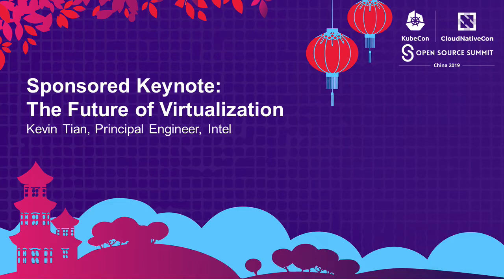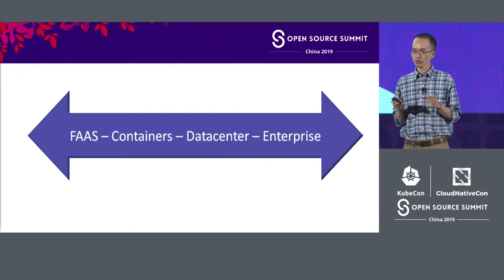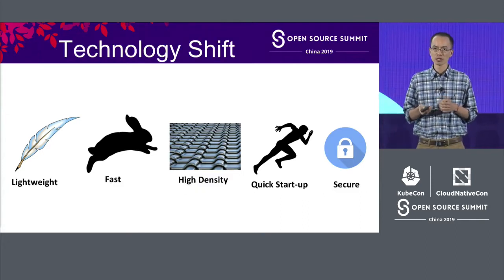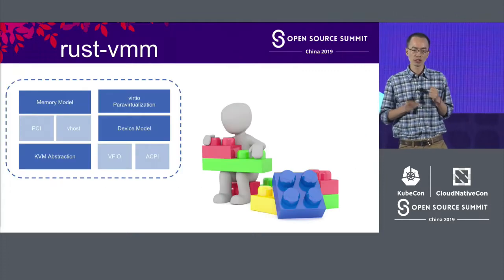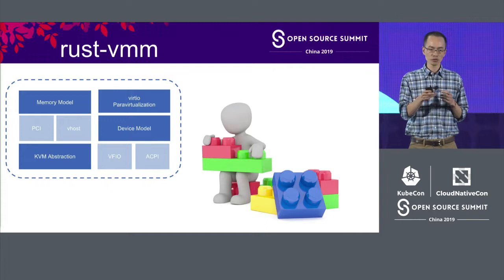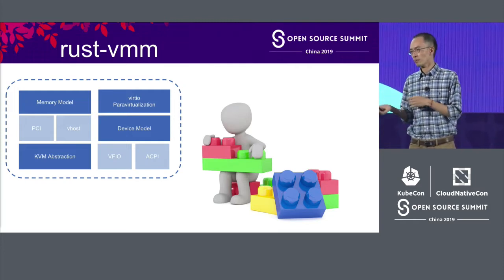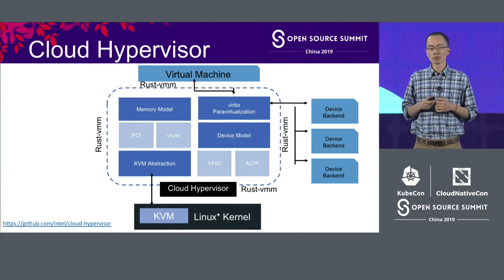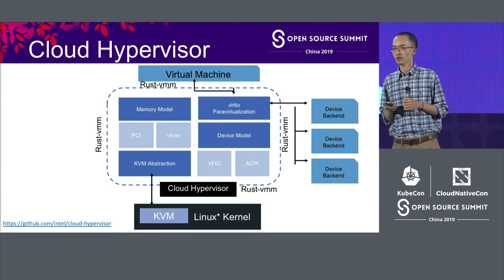Sponsored Keynote: The Future of Virtualization - Kevin Tian, Principal Engineer, Intel